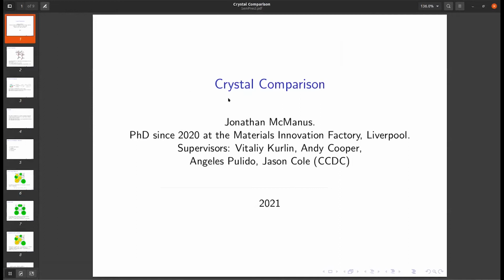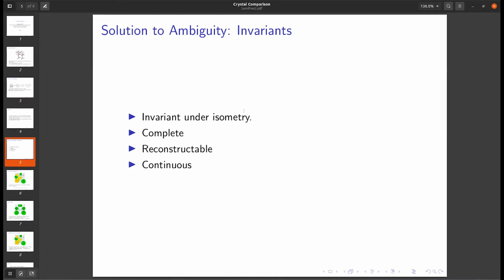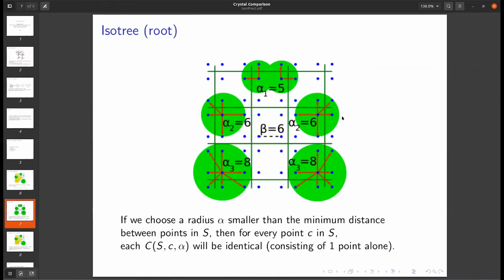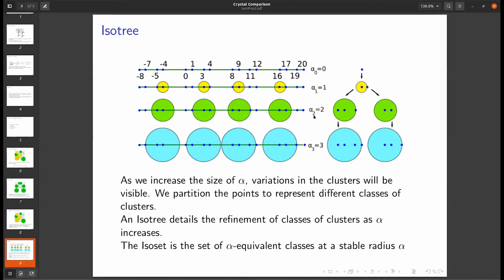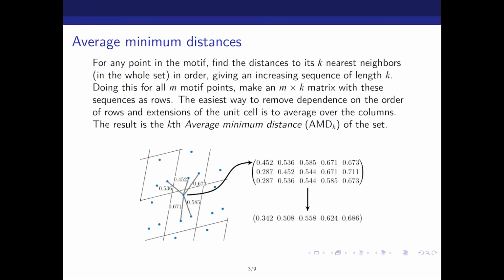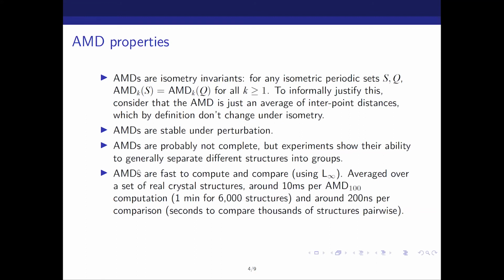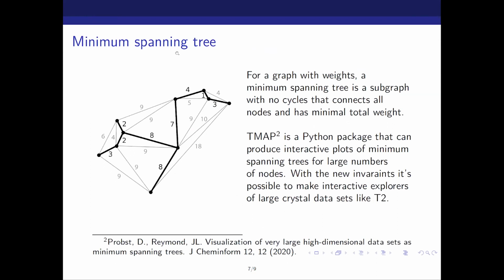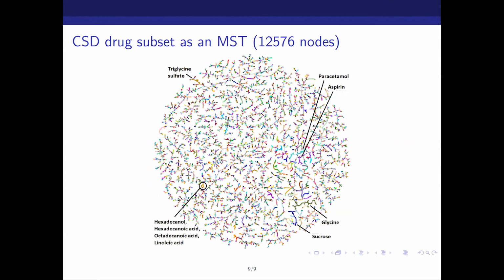Crystal Comparison and Isometry Invariants of Periodic Point Sets-Daniel Widdowson Jonathan McManus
In this presentation from the CCDC's Science Day 2021, Daniel Widdowson and Jonathan McManus present on: Crystal Comparison and Isometry Invariants of Periodic Point Sets